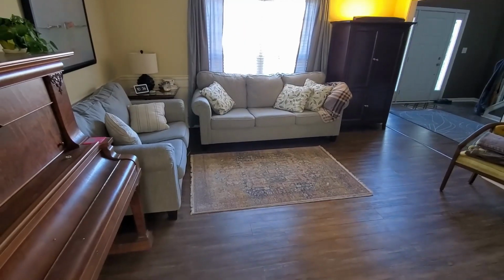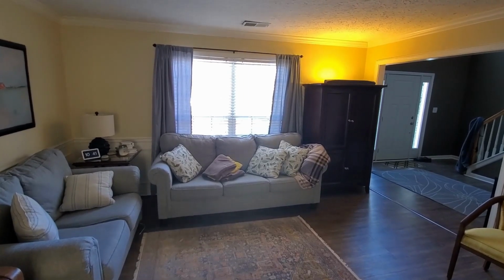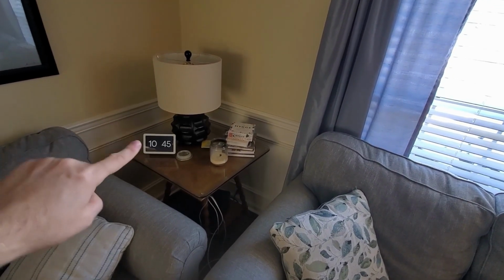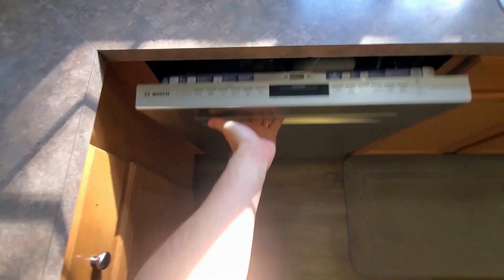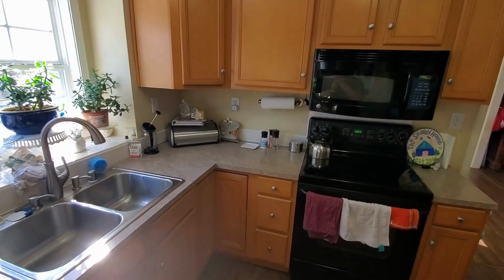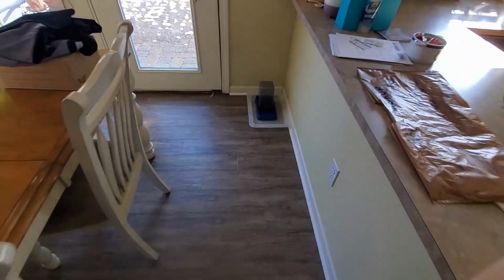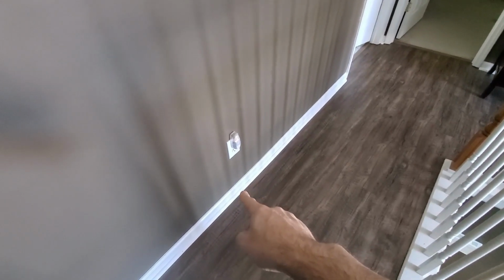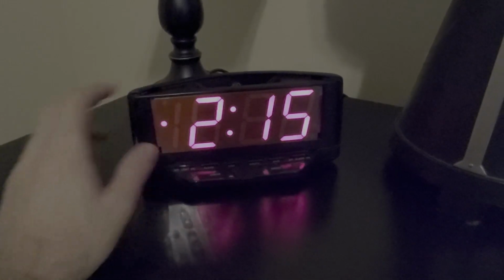My Accessible House Tour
In this video, I take a tour of my house and describe all the things I've done to make it more accessible for me. Some of the things I've done will probably be very familiar to you, however, you may also learn something new!

Mailing address:
4101 Tates Creek Centre Dr.

SHOPPING
Recommended Amazon products, Low vision shirts, Recommended audiobooks:
Dr. Lite lighting options
► BLINDLIFE20

CAMERAS:
Sony a6400
Sony a5100
Go Pro Hero 6 Black
LENSES:
Sigma 16mm F/1.4
Sigma 30mm F/1.4
MICROPHONES:
Rode Video Micro
Saramonic Blink 500
TRIPODS:
JOBY Gorilla Pod
K&F Concept
EDITING SOFTWARE:
Davinci Resolve 16